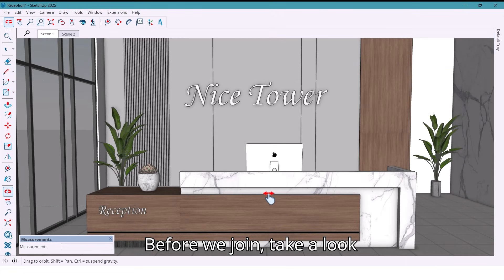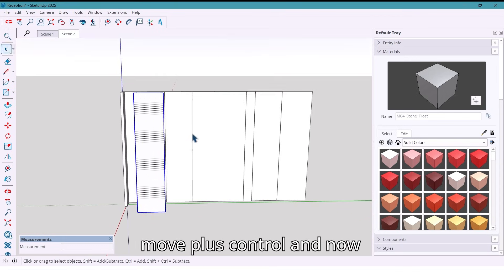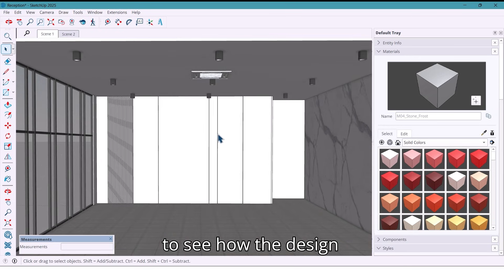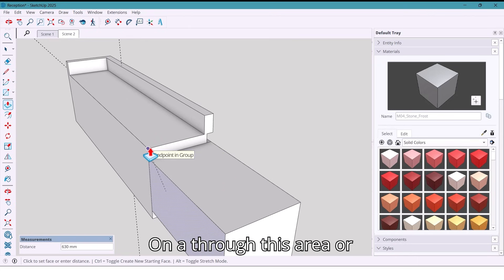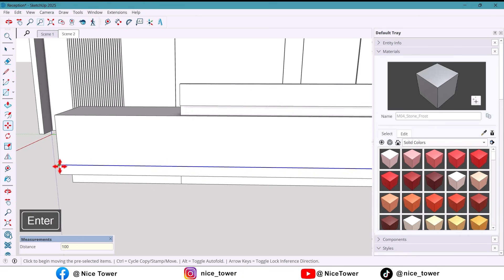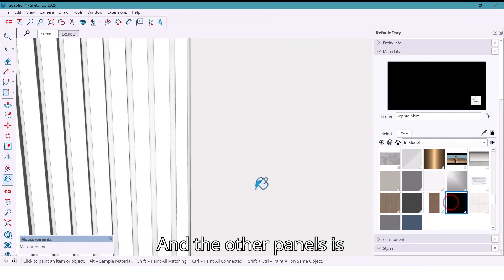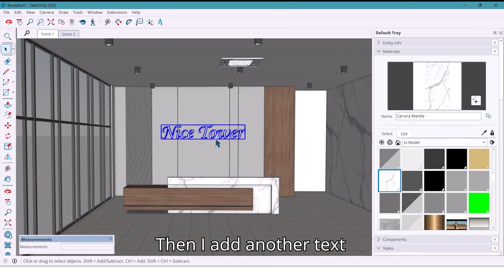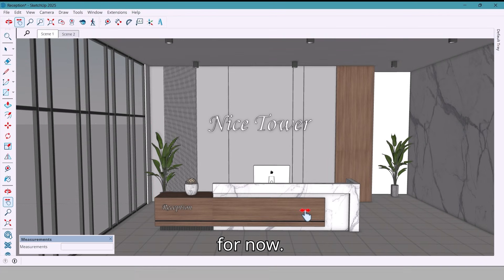How to Design a Modern Reception Desk in SketchUp | Pro Workflow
In this video, I show my professional workflow for designing a modern hotel reception desk in SketchUp — from proportions to materials and lighting.
This is the same process I use for real client projects.

You’ll learn:
• Correct reception desk proportions
• Material & lighting balance for commercial spaces
• Wall design behind the reception
• Practical tips used in hotel lobby projects